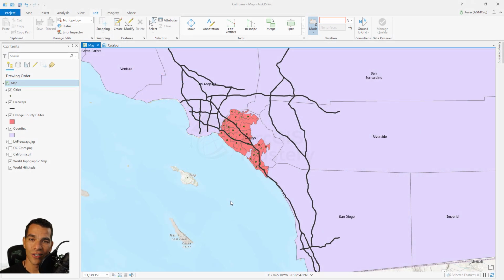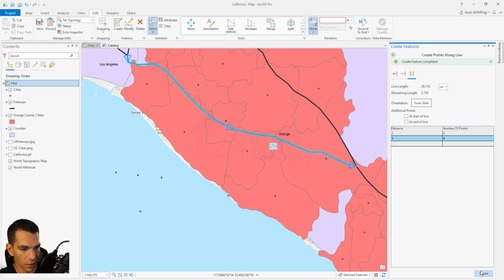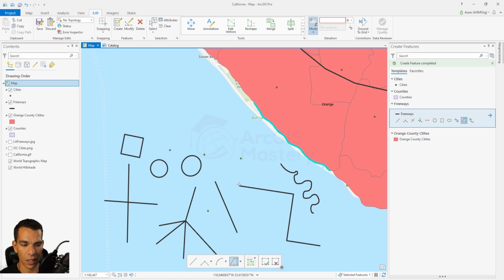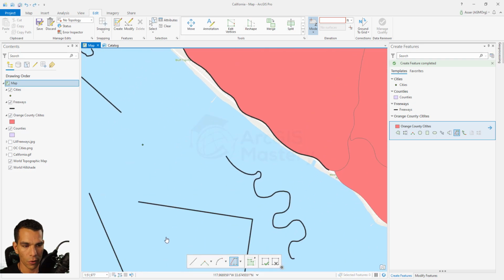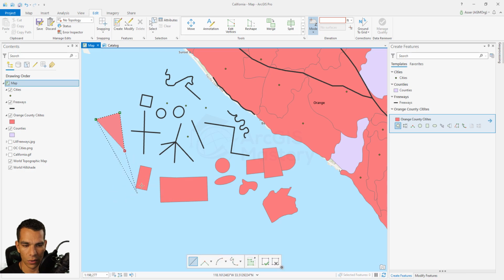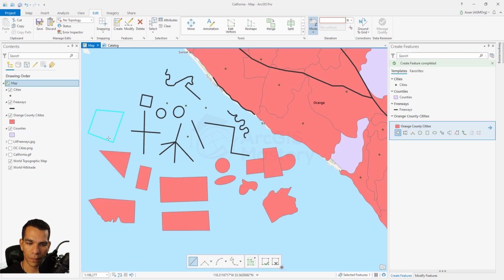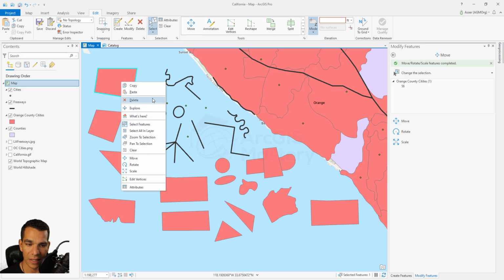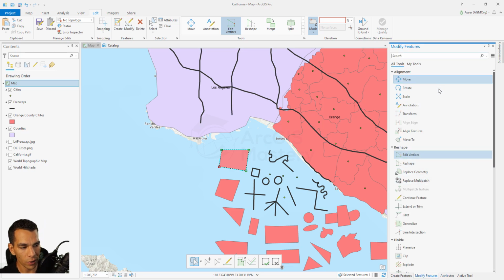ArcGIS Pro Create Features